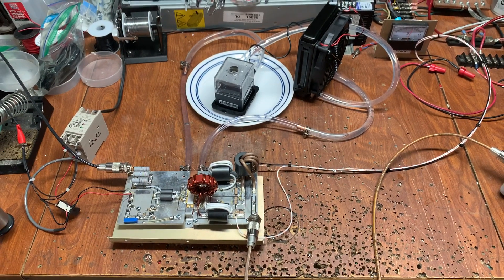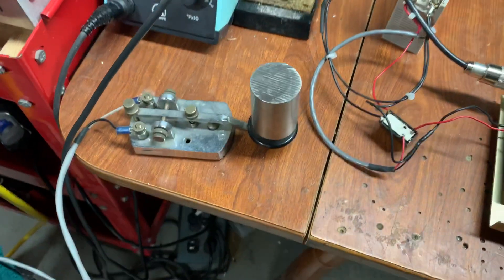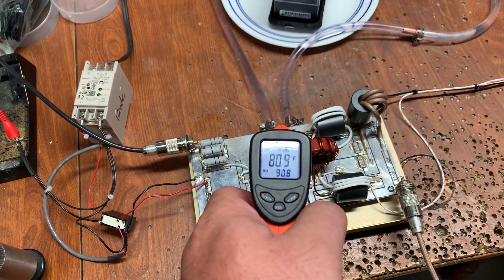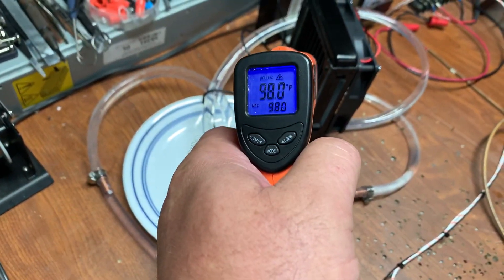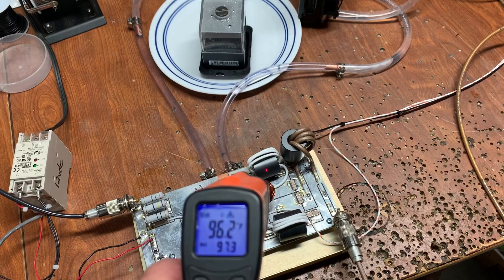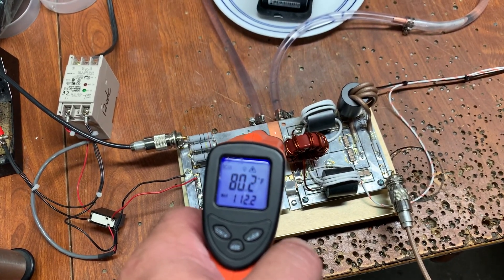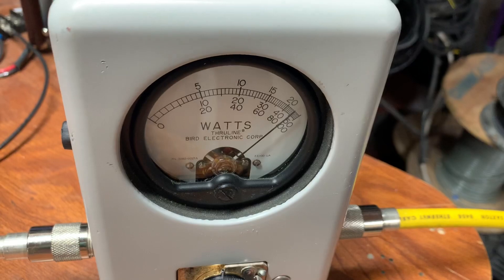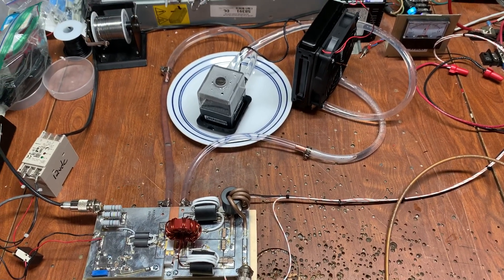MRFX1k80H water cooled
Water cooling ldmos with a cpu water block.
UPDATE: I have done some testing and 5 minutes 1kw continuous I would say is the time limit. Stuff gets hot.
Make sure when you fill it with water you get all the air out of the system.